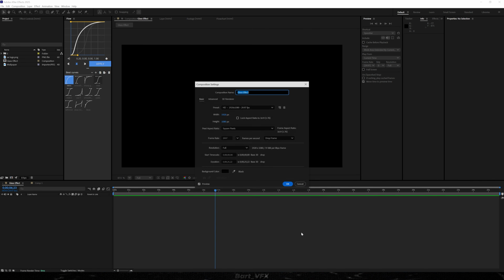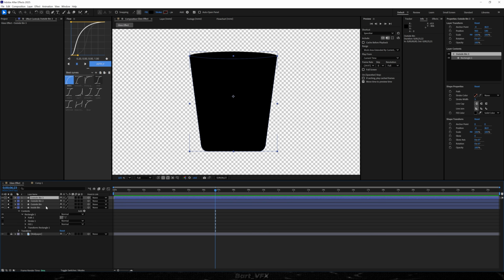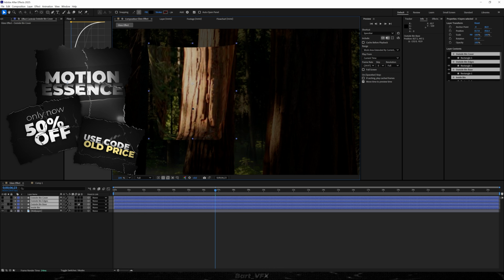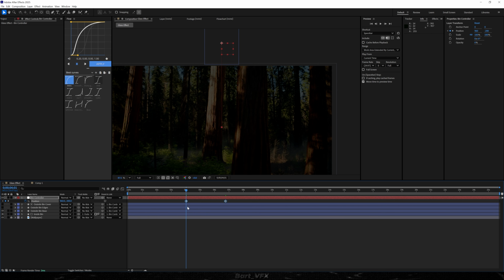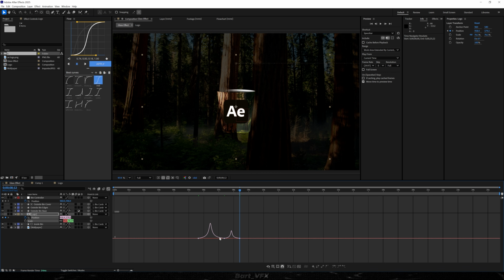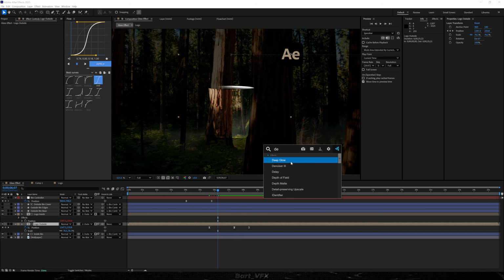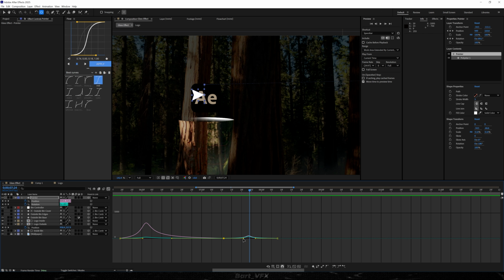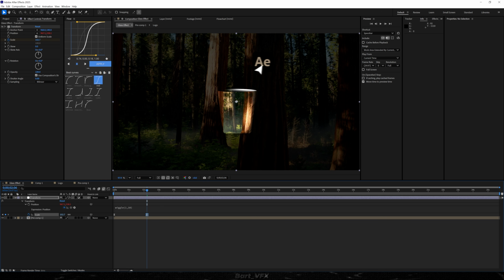How to create Glass Effect in Apple Style